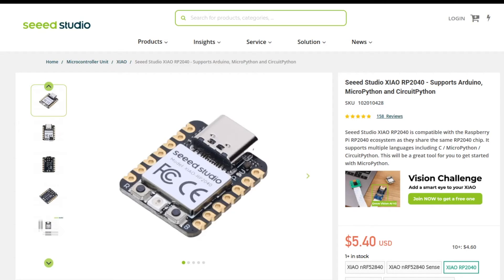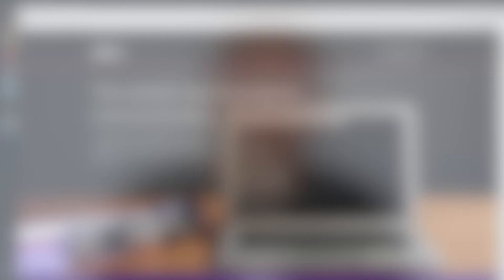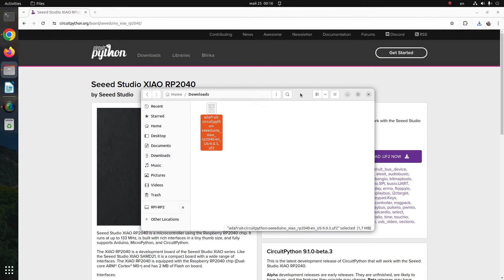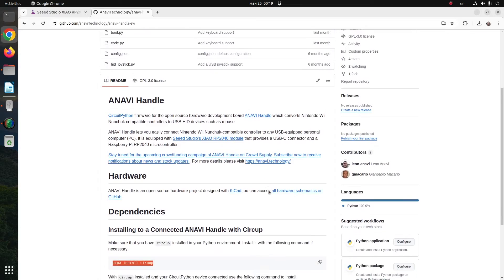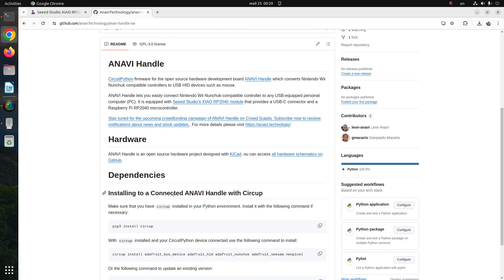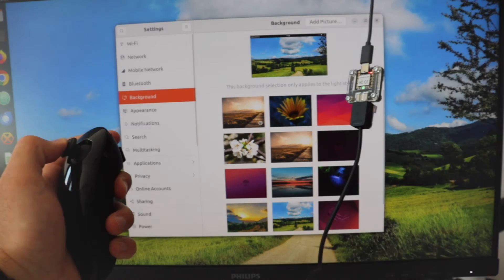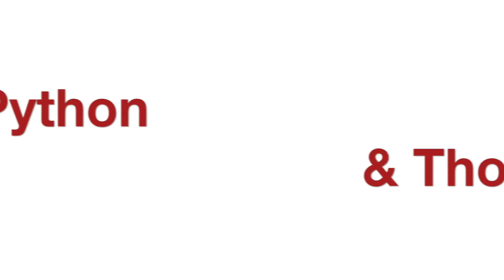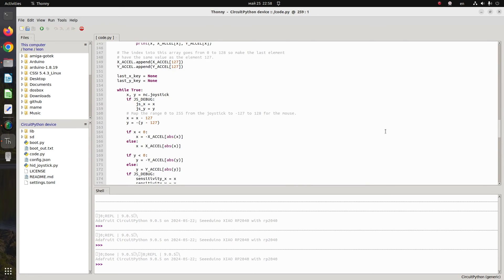Getting Started with CircuitPython on XIAO RP2040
Step by step tutorial how to download and install CircuitPython on @SeeedStudioSZ XIAO RP2040. This is a module by Seeed Studio with Raspberry Pi RP2040 microcontroller. Furthermore, the video includes information how to install and update CircuitPython libraries and dependencies using circup as well as tips and trick for the open source Thonny IDE.

🐍 CircuitPython is an open-source programming language tailored for small, low-cost microcontroller boards, making it perfect for beginners and educators 🛠️. It's a variant of Python designed to be easy to learn and use, allowing you to write and test code directly on the microcontroller by simply connecting it to your computer 🖥️. With support for a wide range of hardware 🔧 and a rich set of built-in libraries 📚, CircuitPython enables rapid prototyping and experimentation. Its vibrant community provides ample resources and support, making it an ideal choice for both simple and complex projects 🌐.

📑 Chapters
0:00 Intro
1:18 Step 1: Download
1:42 Step 2: Install
2:24 Step 3: Code
3:14 Step 4: Libraries
4:57 Thonny IDE
5:57 Conclusions